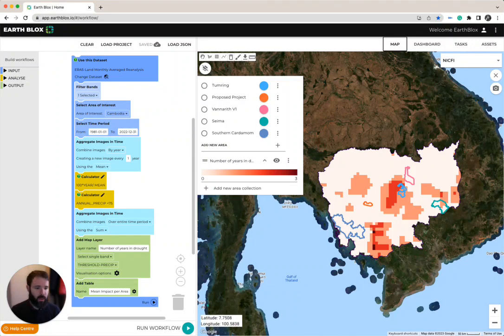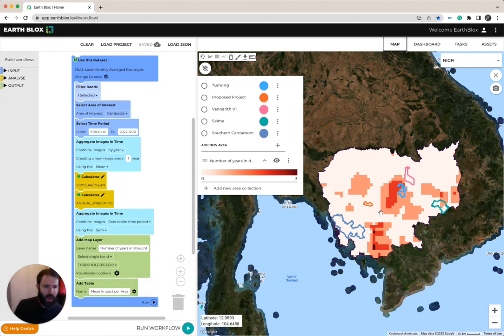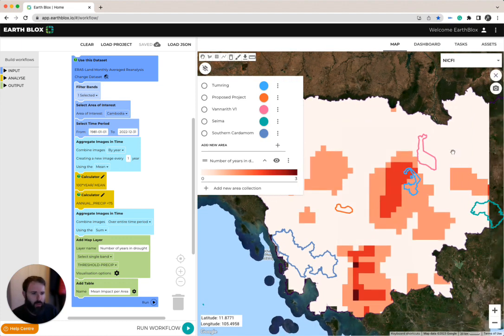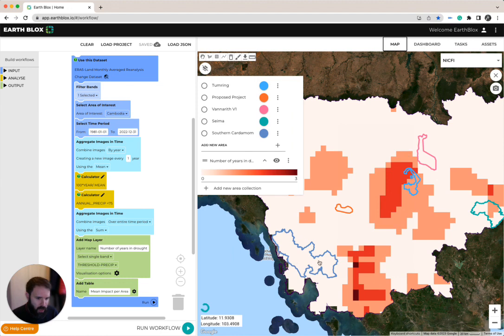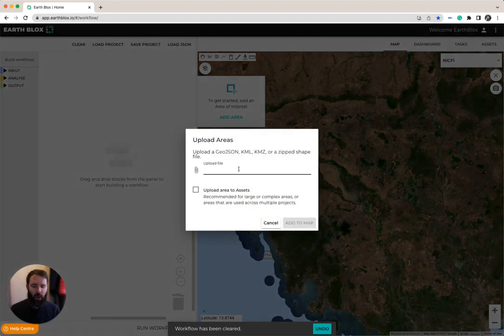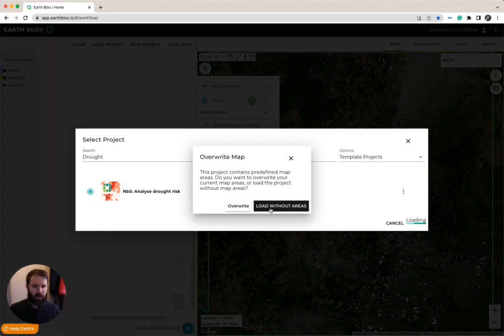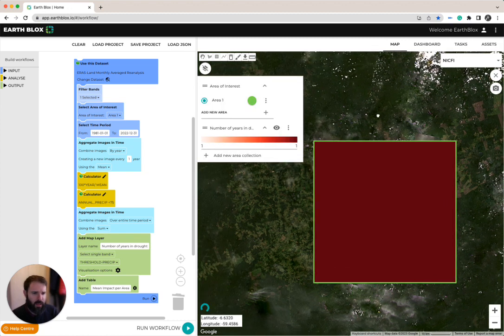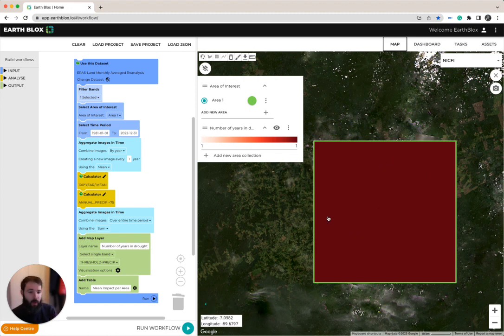Assess indicators of drought risk - Nature Based Solutions project due diligence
In this video we show you how to assess indicators of drought risk for a Nature Based Solutions project site.

Due Diligence - Assessing Permanence - Assess indicators of drought risk
Dataset: ERA5 reanalysis data
Earth Blox template project: NbS: Analyse drought risk

Earth Blox gives busy data analysts the tools to build and run satellite image analyses in minutes.  It's used by teams around the world to:

- Control costs by bringing remote sensing capabilities in-house
- Give project managers and on-the-ground teams a tool to DIY their analysis
- Automate repetitive analyses, freeing up time for their GIS analysts